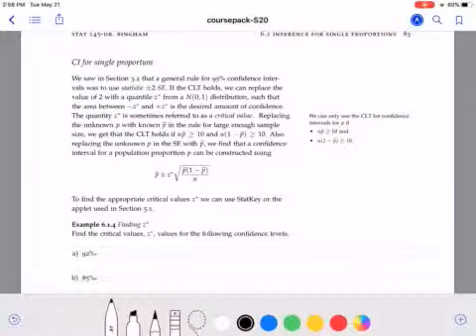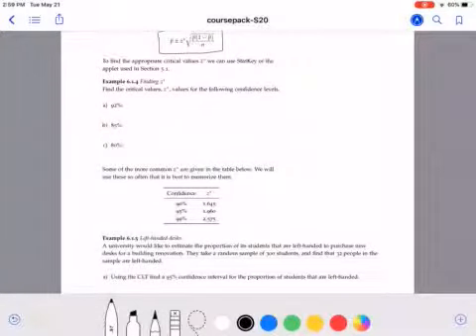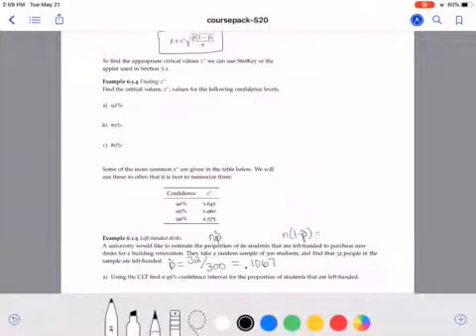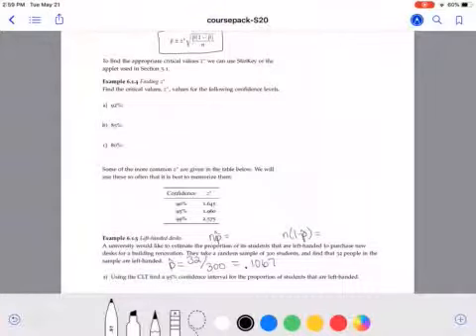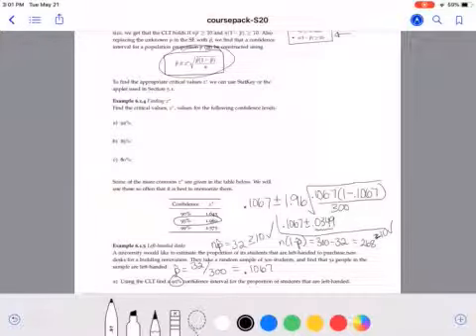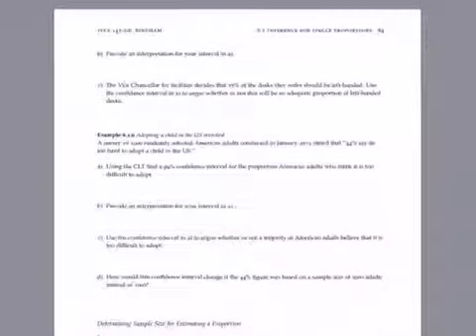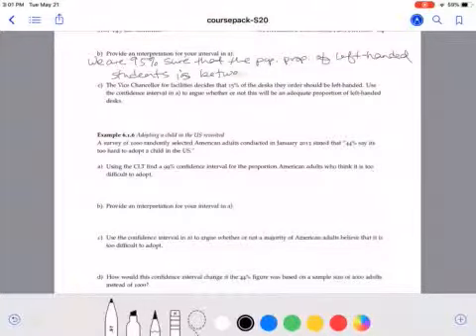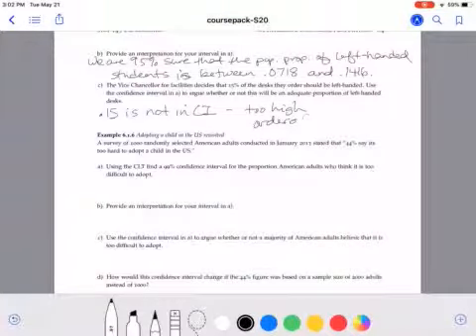STAT 145 Sec 6.1 Video 4